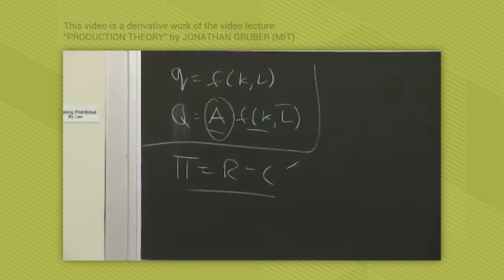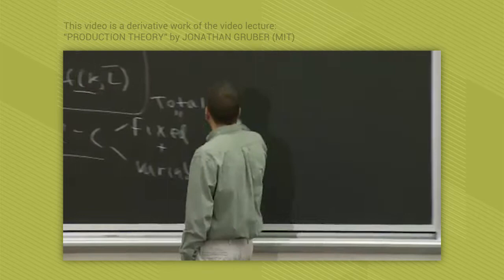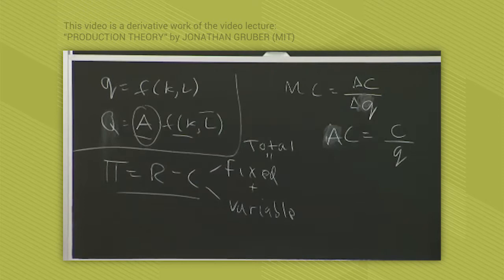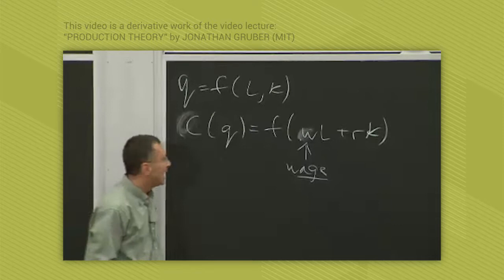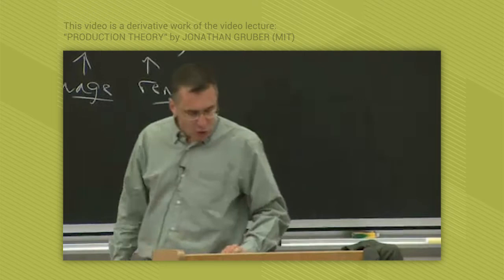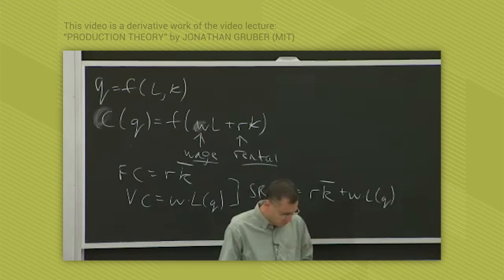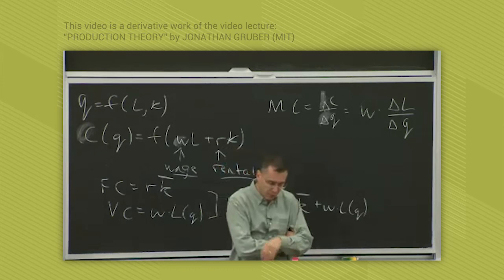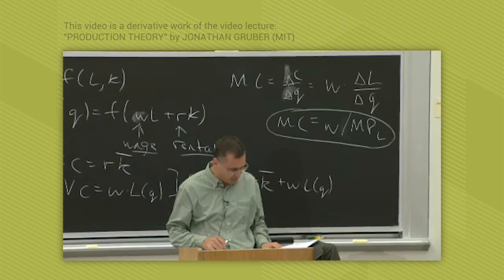Introduction to Costs and Short Run Costs (derived from video lecture by Jonathan Gruber)